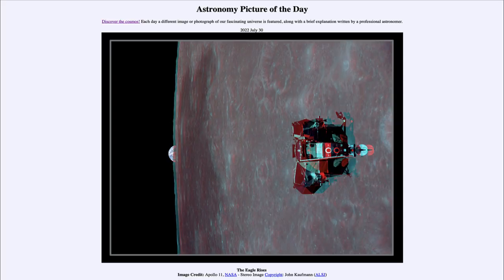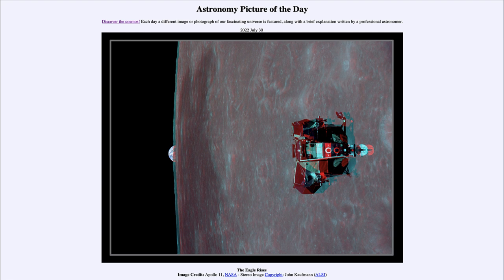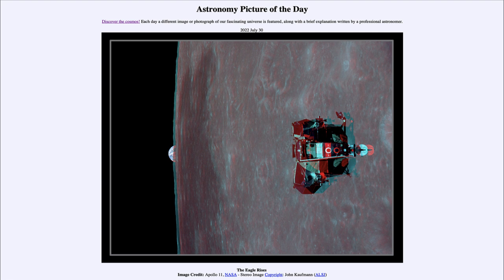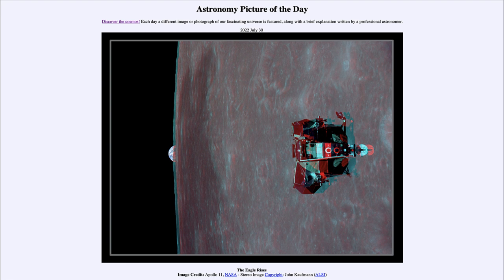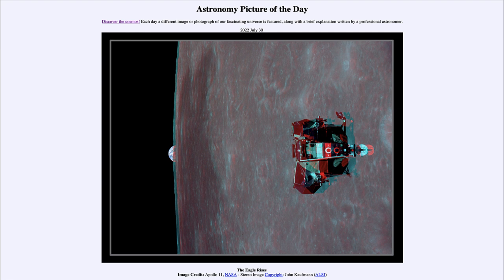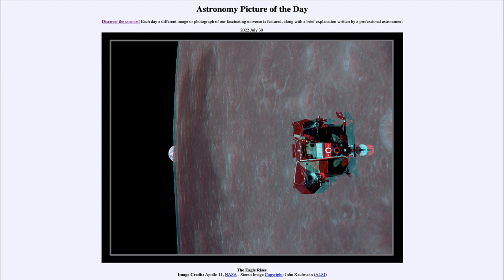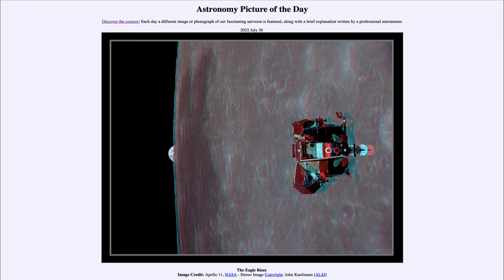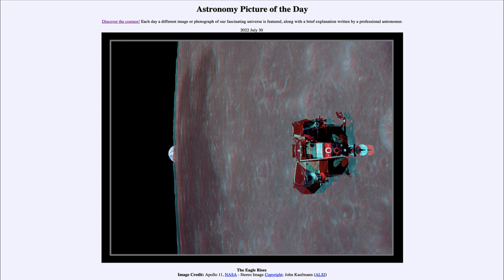2022 July 30 - The Eagle Rises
In today's image, we see the lunar module known as the Eagle as it returns to the command module carrying Neil Armstrong and Buzz Aldrin back from their exploration of our Moon in July of 1969. It is a 3D image visible if you use red/blue 3D glasses.